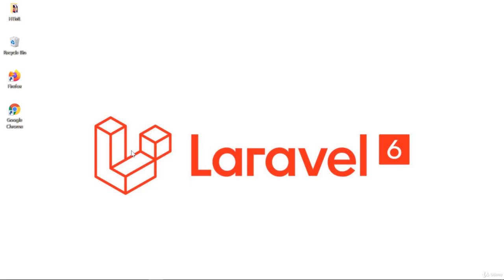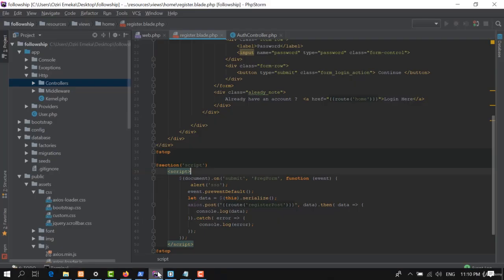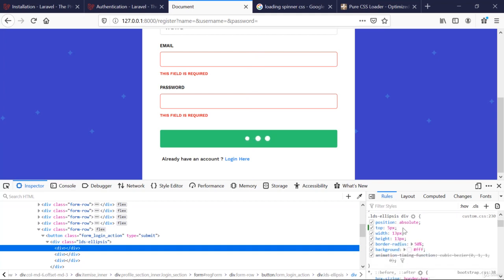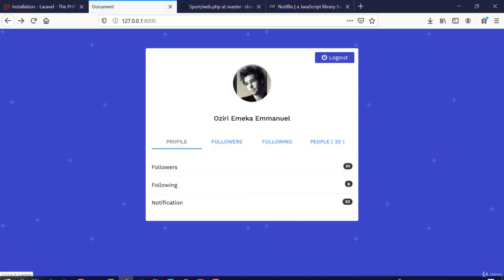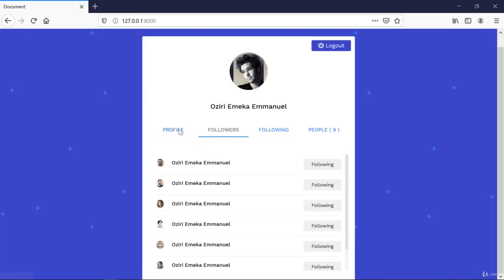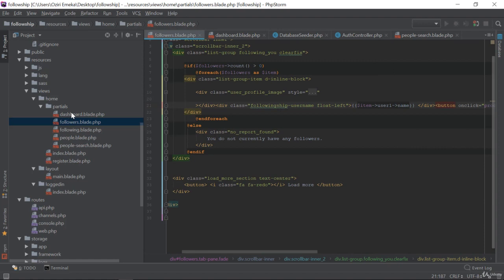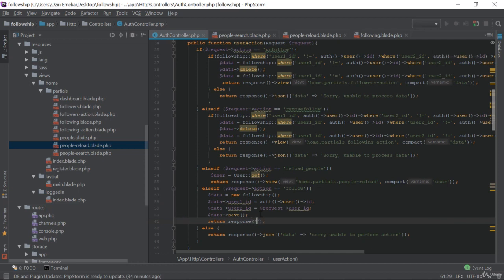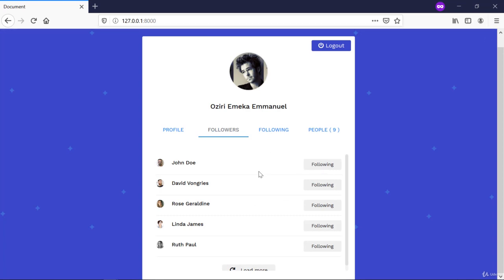Laravel 6 Tutorial: Build a Follow UnFollow System in PHP from Scratch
In this Laravel 6 tutorial I would like to share with you how to implement a follow and unfollow system with PHP Laravel and MySQLi like Twitter and Facebook
Laravel 6 Ajax Request Tutorial

Learn how to build a RESTful API in Laravel 6.0

How to Create a Laravel 6.8 CRUD Web Application from Scratch

Learn how to partialiy refresh a page and setup realtime notification using axios.

Do you want to learn how to build a follow, unfollow system like Twitter & Facebook ?

Then this course is all you need, in this course you would learn how to implement a follow and unfollow system with PHP Laravel and MySQLI like Twitter and Facebook. So basically, a user can follow & unfollow another user and you can see which user is following you and how many followers you have.

You would also get a real time notification soonest a new user starts following you, plus a notification sound played on your browser like we have in top applications like Facebook, Twitter and Instagram.

I would take you through a step by step guide on user authentication & registration, where we would be validating users form input in real-time, so we don't have to reload our website to show validation errors.

This course was made for both beginners & professionals, i would be taking this course on a slow pace, so we get a proper understanding of how things work, i would not be performing any magic :-) , and by magic i mean copy pasting any code , i would explain how every function works as we create them.

    Create a Basic User Login & Authentication system Using Laravel
    Valdiate Users Input without leaving the page using Axios - a javascript framework.
    Write codes using best practices
    Learn the follow, unfollow business logic
    Learn how to show realtime data from the database without using Redis or Channels.